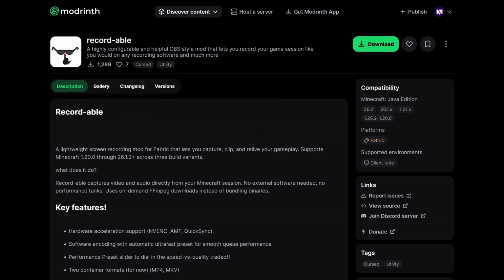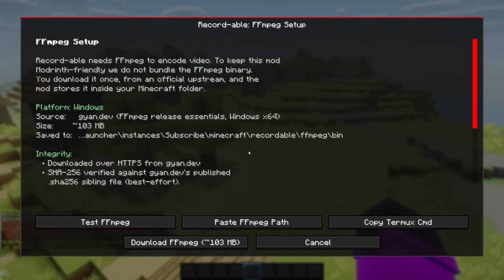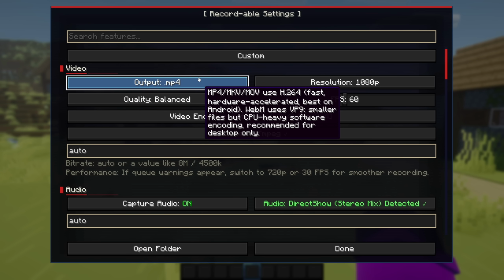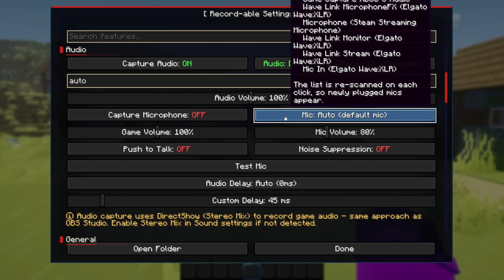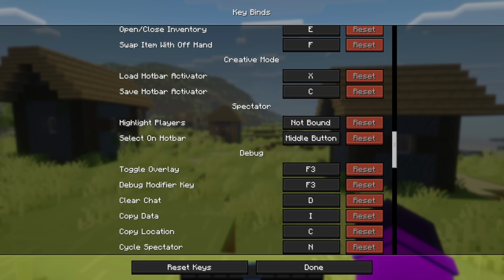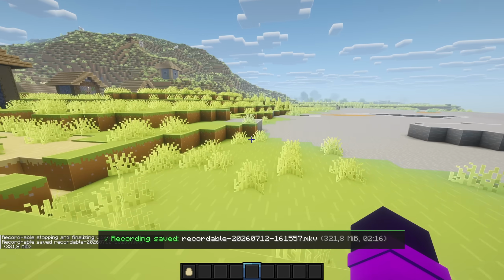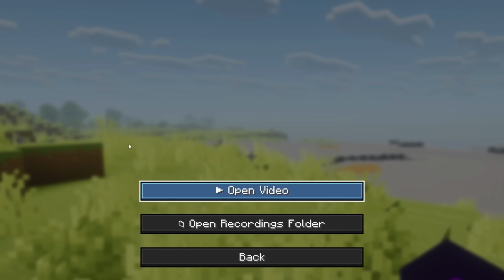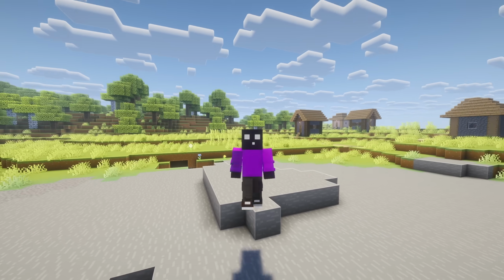Recording Minecraft INSIDE Minecraft! (Record-able Showcase)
Recording Minecraft INSIDE Minecraft! (Record-able Showcase). In this video, I am going to show you a very cool Minecraft mod called Record-able. The Record-able mod is a massive game-changer for anyone looking to record Minecraft in-game. Unlike the Replay Mod or Flashback, this mod isn't built for complicated cinematic shots. It is designed purely to act as a simple Minecraft gameplay recorder. And the in-game recorded is a lot easier to run on low end devices than a heavy program like OBS. It's very epic, fun, amazing, and poggers! This will make playing Minecraft insane and amazing! Your players will absolutely love it! I had lots of laughs and fun. Hopefully, you'll get some useful information from this video. I love Minecraft fun!